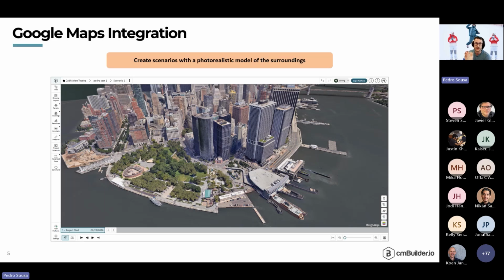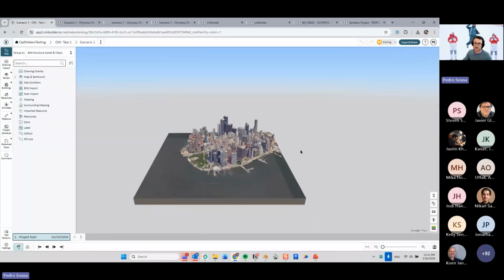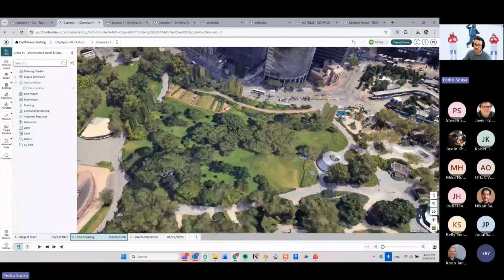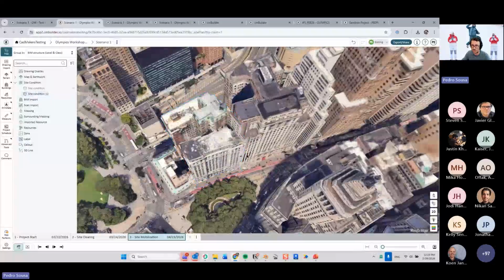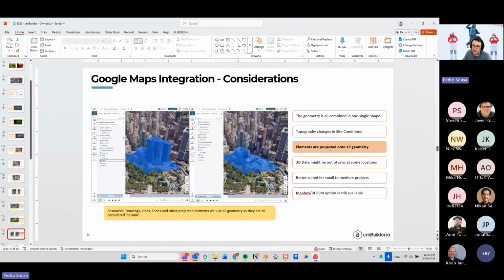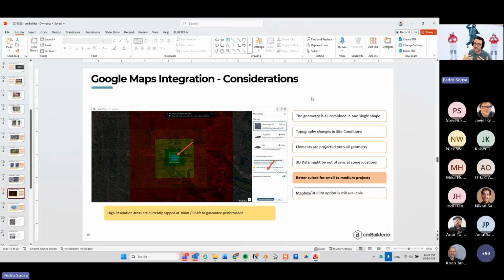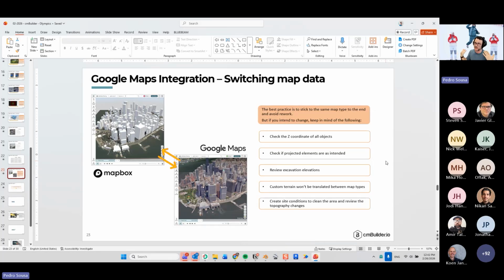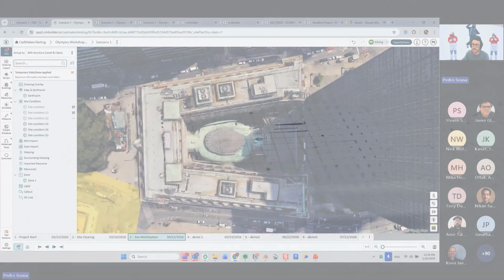How to Start a Project Using Google Maps in cmBuilder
Learn how to leverage cmBuilder's new Google Maps integration to start projects with photorealistic 3D models of your surroundings. This video guides you through enabling the feature, creating projects, defining high-quality areas, and utilizing Site Condition to clear an area of the map data. The video also covers important considerations regarding data accuracy, resolution, and compares the new Google Maps integration with the existing Mapbox method.

00:00 Intro
01:22 Enabling Google Maps Integration
02:26 Creating a New Project with Google Maps
09:34 Site Condition Areas
24:45 Considerations
33:50 Google Maps vs. Mapbox Comparison
37:40 Best Practices for Updating Map Data
42:04 Sequencing Map Data